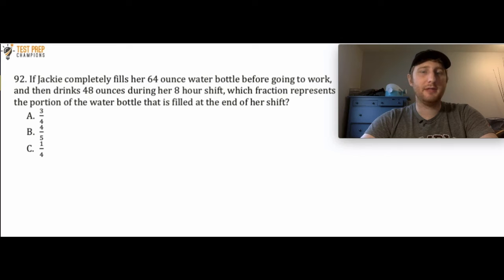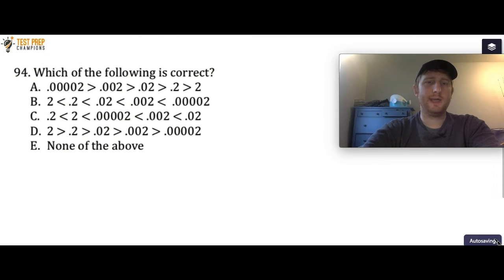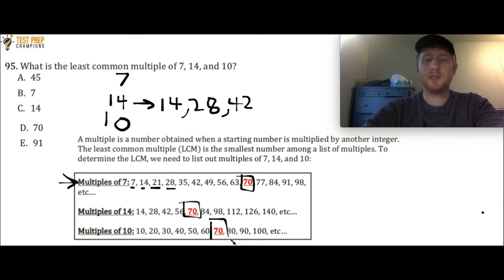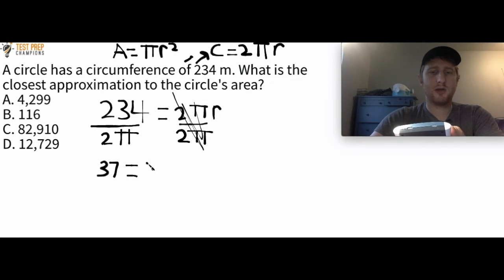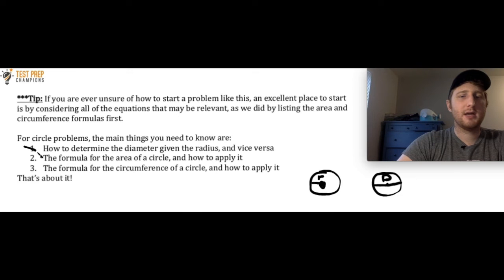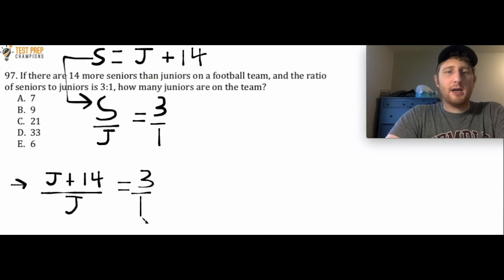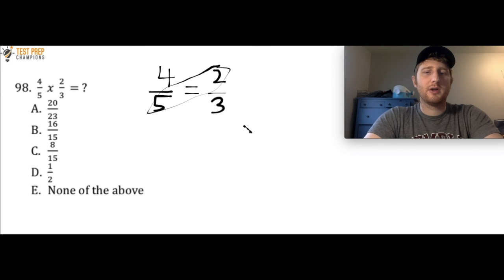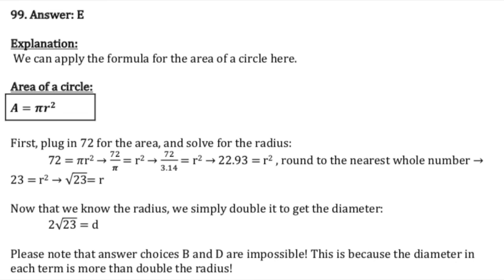Quick GED Math Practice Test Part 14! | Made Easy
Passing GED math can be challenging, but we're all in this together! In this video, I walk you through example problems and solutions to help you get a higher GED math score and pass faster. This video is the 14th video in my quick GED math practice test series. You don't have to have watched the other videos first though. You can start here with this video!

What's in this video:
00:00 Fraction/portions word problem
1:56 Finding the y-intercept of a line
3:18 Ranking decimals
4:49 Finding the least common multiple (LCM)
6:53 Champion shoutout
7:48 Finding the area of a circle given the circumference
11:00 Know THIS about circles for GED math
13:07 Ratio word problems example
17:39 How to multiply fractions
19:06 Finding the radius and diameter of a circle